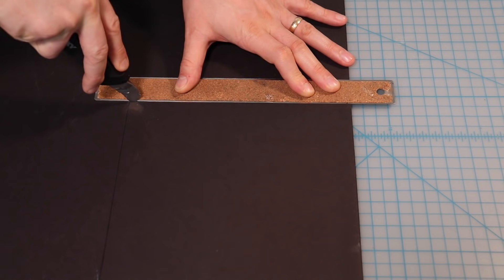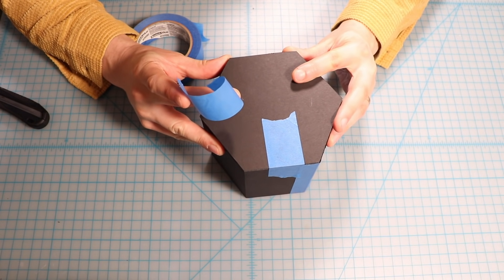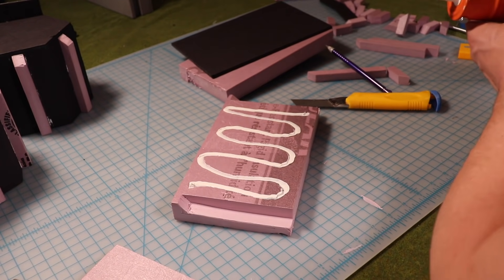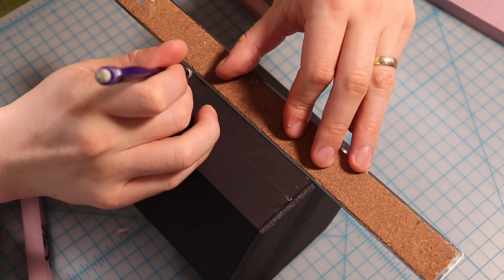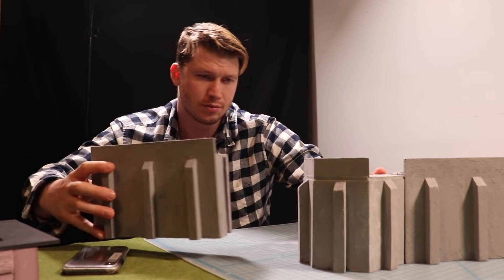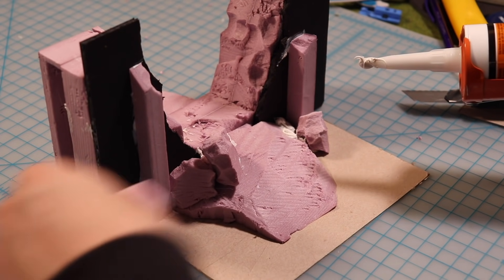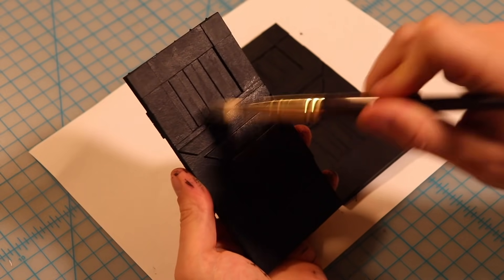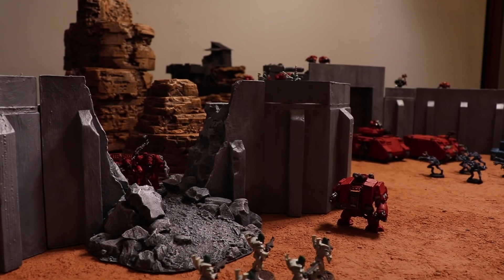Build a SPACE MARINE FORTRESS! DIY Terrain Crafting for Warhammer 40k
In this video I build a some massive fortress walls for my Blood Angels!

Chipboard
Foamcore
Sculpting Mesh
Hardware Cloth (Garden Mesh for Ladder)
Corrugated paper:
Sakura Micron pen .005
Hobby Chain:
Mod podge Matte:
Hot glue gun:
Surebonder Dual Temp Glue Gun:

Eric's Hobby Workshop is a participant in the Amazon Services LLC Associates Program, an affiliate advertising program designed to provide a means for sites to earn advertising fees by advertising and linking to amazon.com